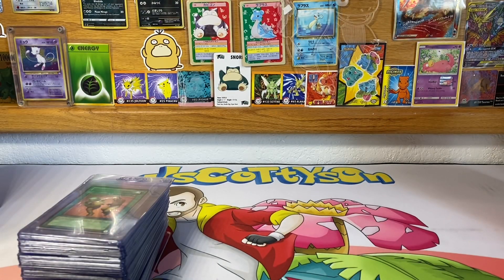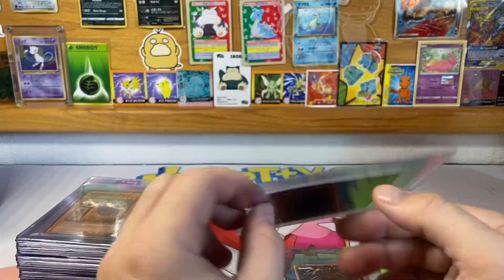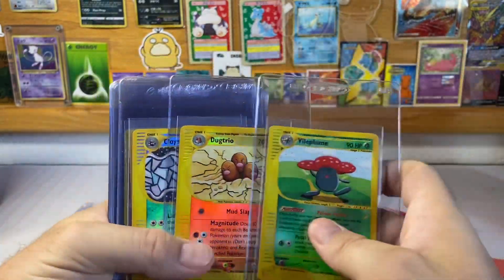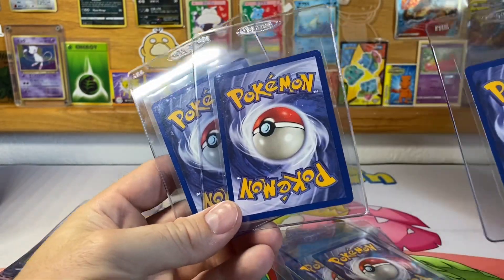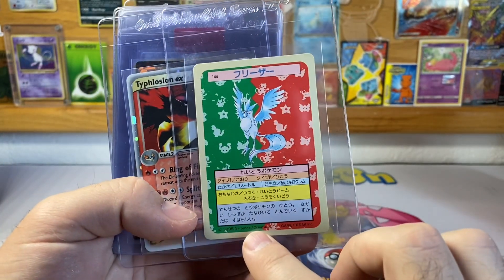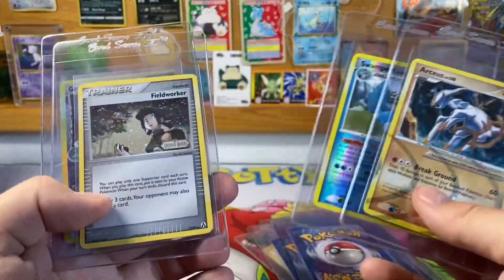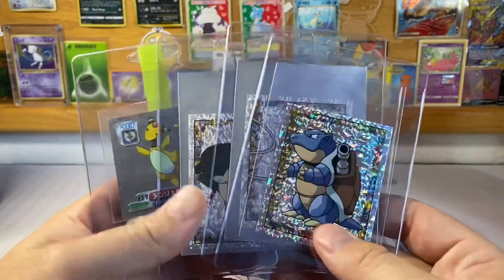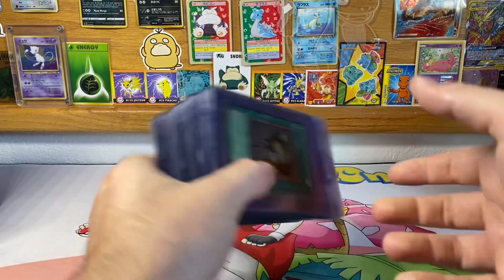Sending 70 cards off to PSA!